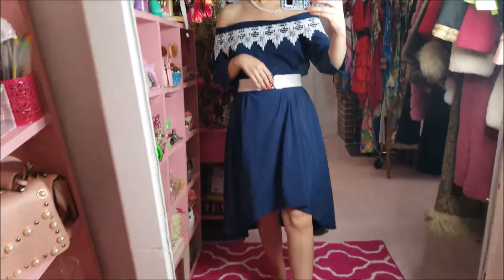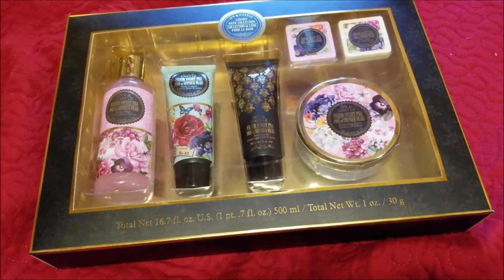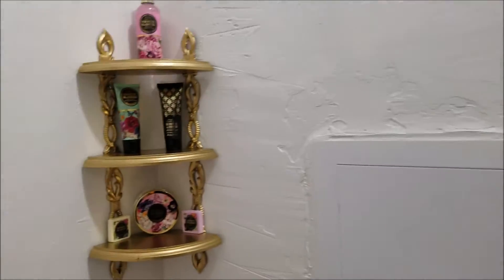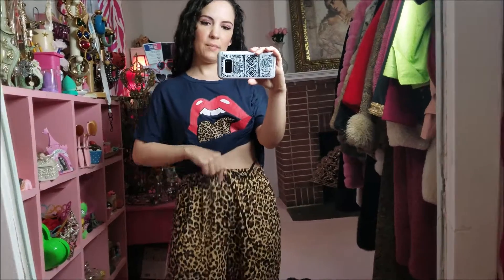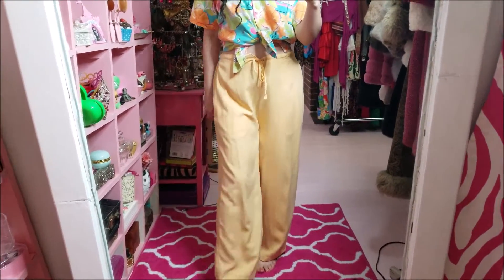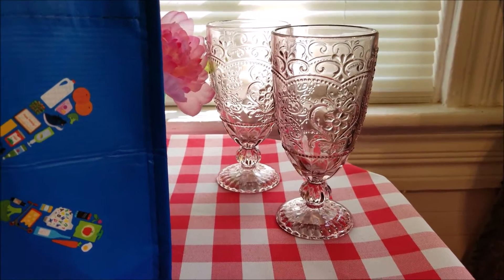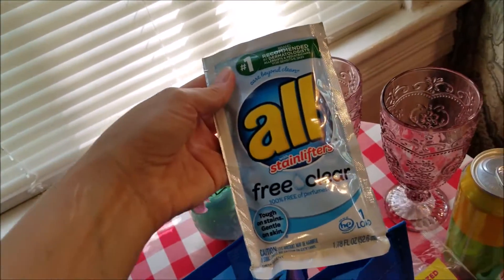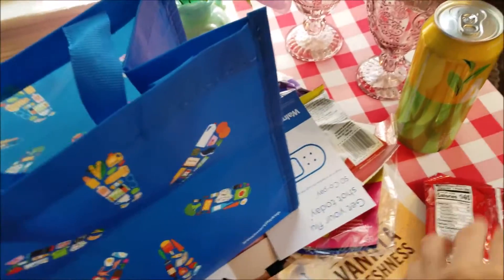Vlog: Outfits and Shopping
*Blue dress
*Leopard pajama set
Pink glasses

Items with * were gifted.